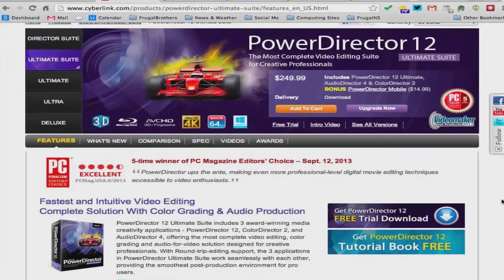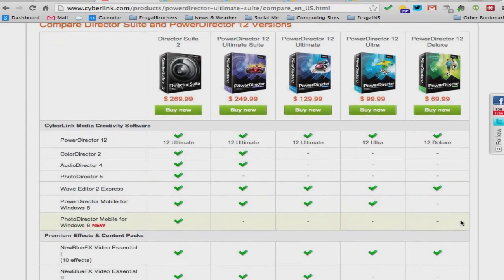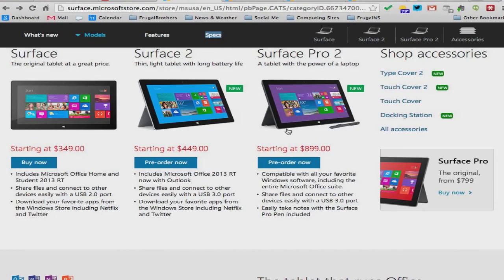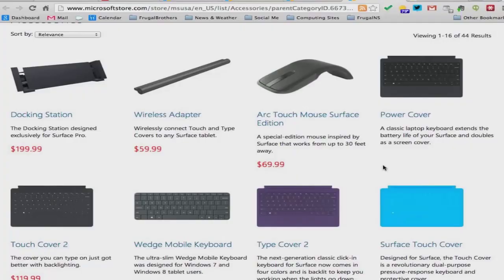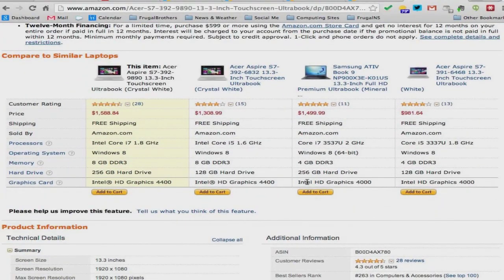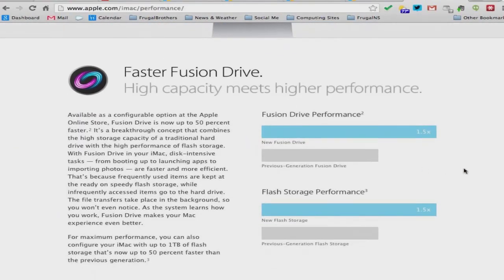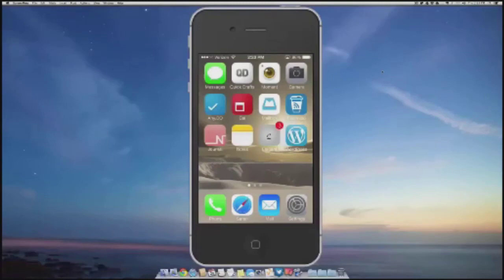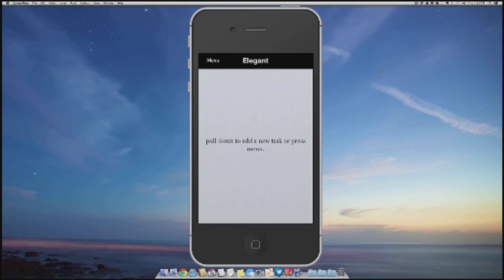Typical Geeks 007: New iMacs - New Surface 2 Tablets - Video Editing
This week Jack and I discuss the following:

- CyberLink PowerDirector Ultimate
- Microsoft Surface 2 and Surface 2 Pro Tablets
- New iMacs
- Video Cards
- Elegant for iOS